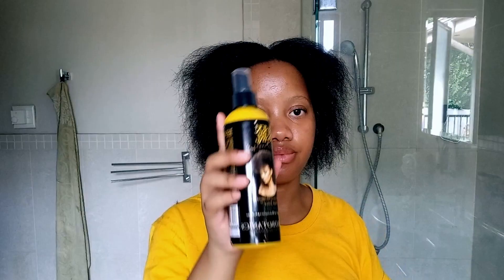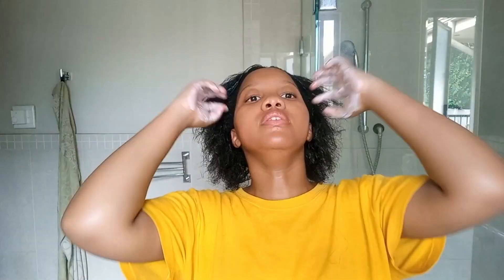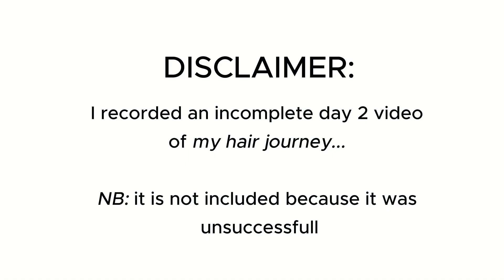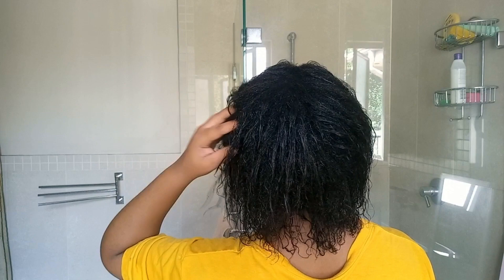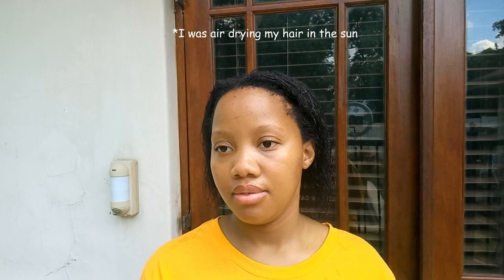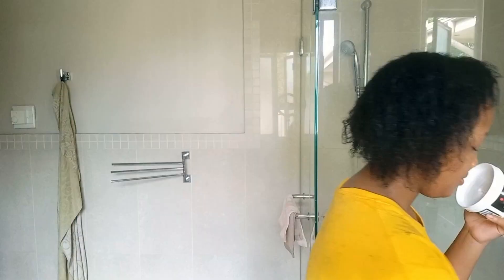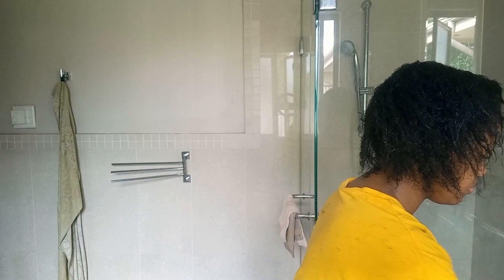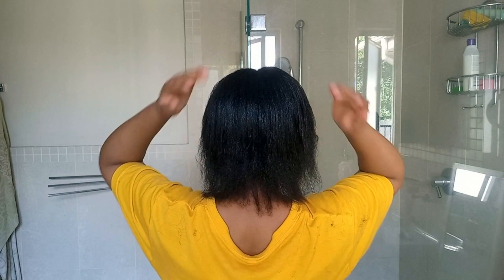Simple Hair Wash Day Routine | Hair detangle: PART 2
Hey, as promised here is part 2 of detangling my hair after I had a mental breakdown. I am giving you guys a quick and easy routine to wash and detangle your mattered hair while retaining length.
Hope you enjoy. Let me know if you have any extra tips in the comment section.